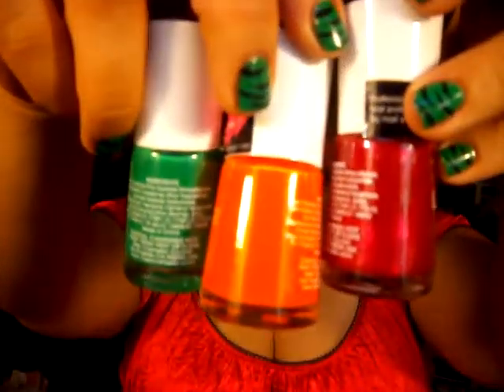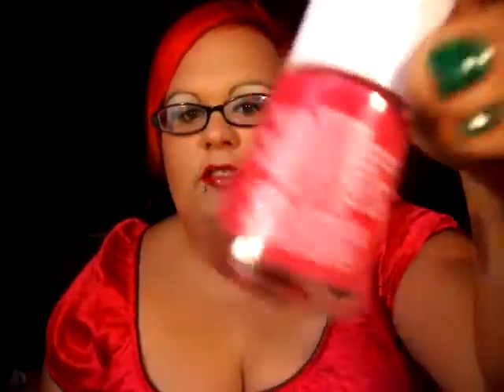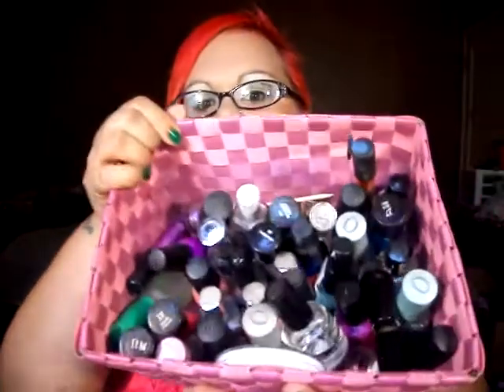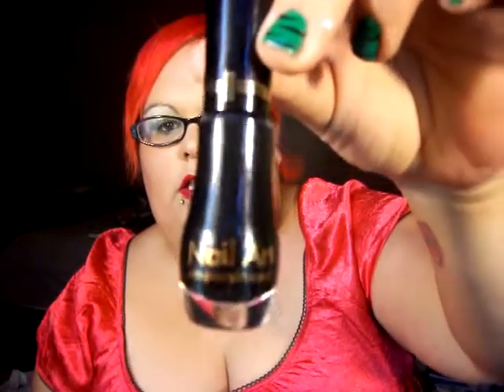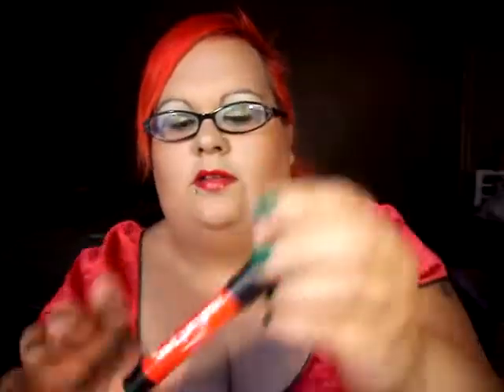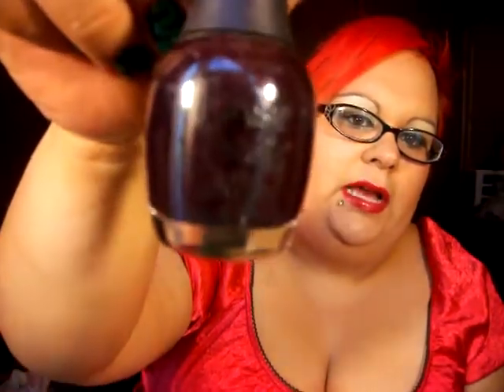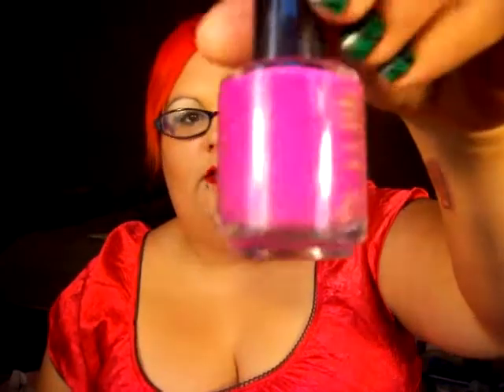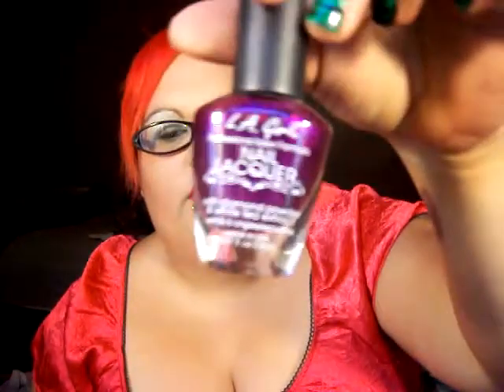My Nail Polish Collection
Enjoy. Sorry about the lighting i'm trying out different things trying to make it better. :(